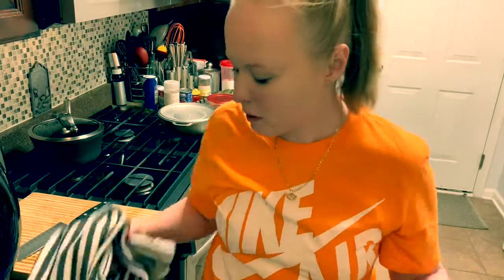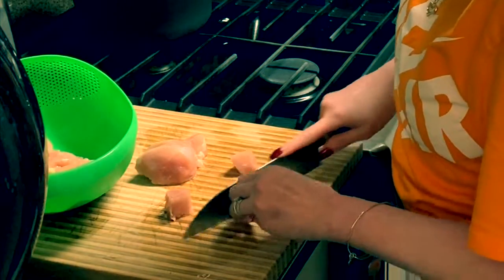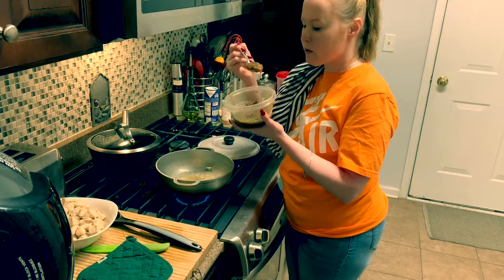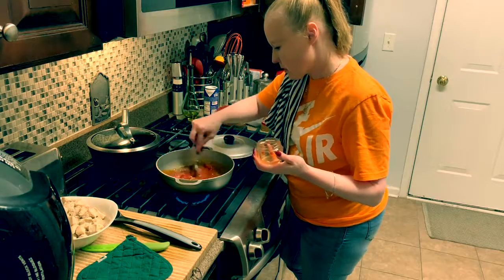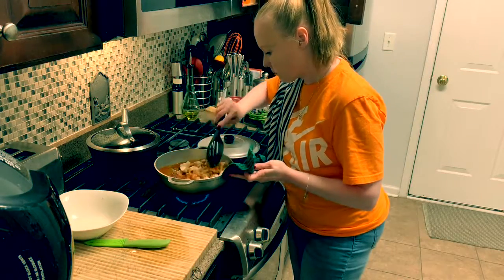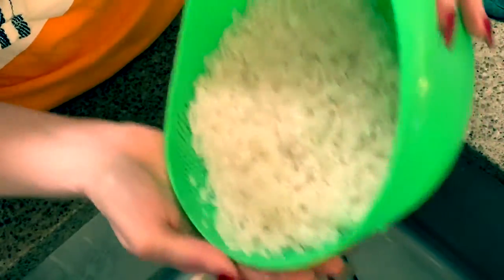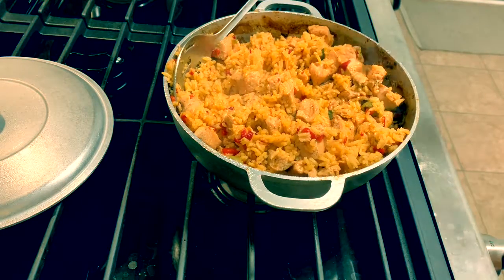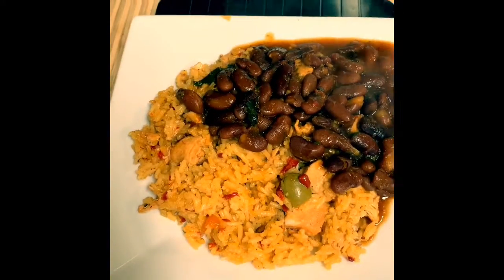Chicken and Rice